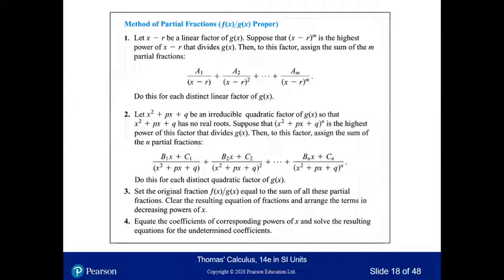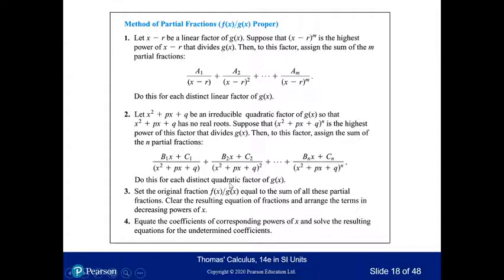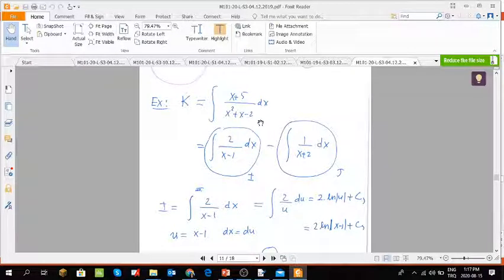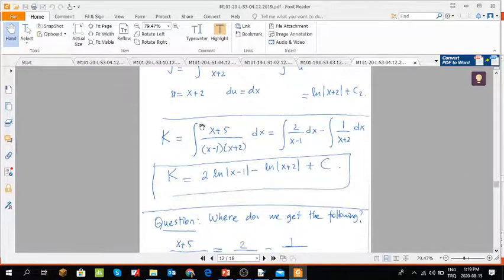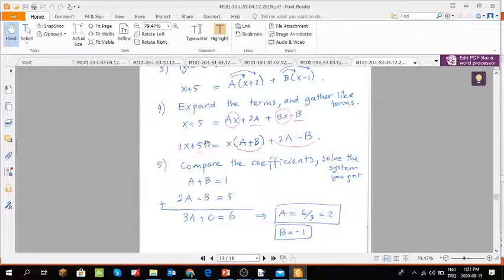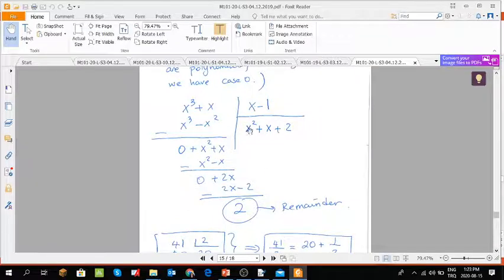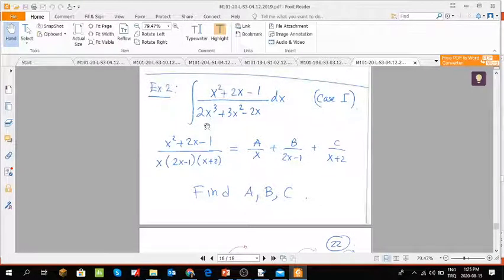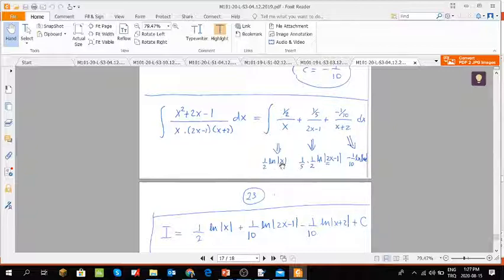Chp 8 S5 Integration By Partial Fractions Part A